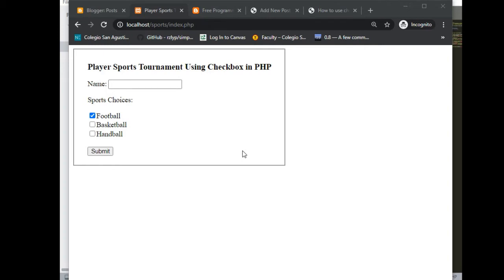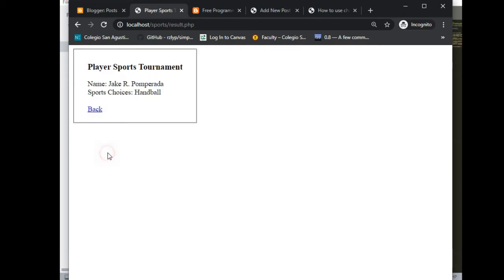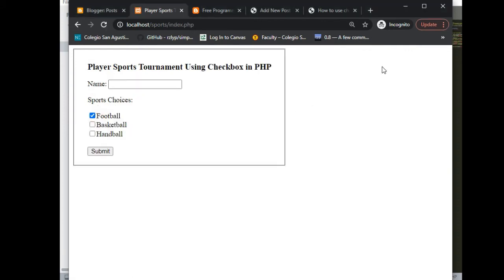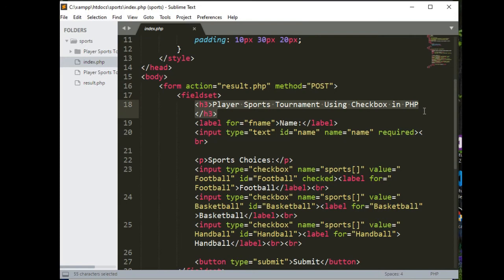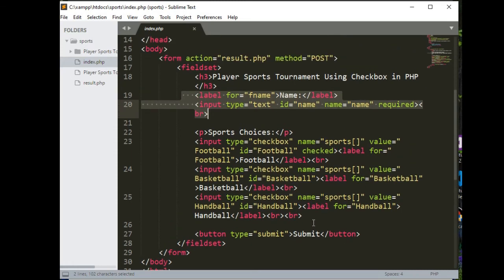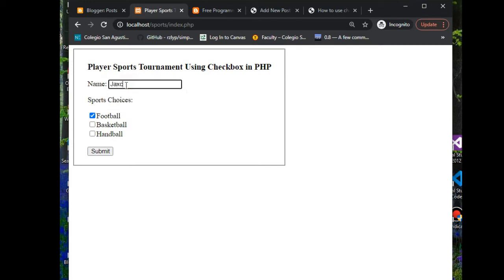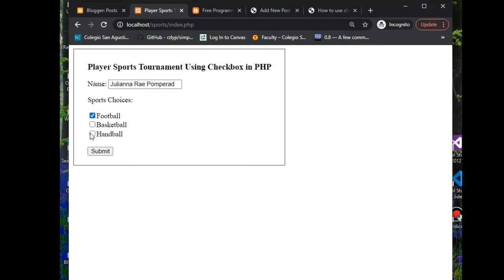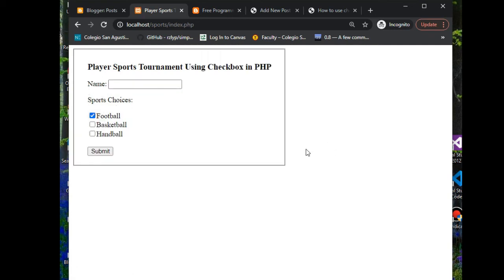How to use checkbox in PHP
In this tutorial I will show you how to declare and use checkbox using PHP programming language.